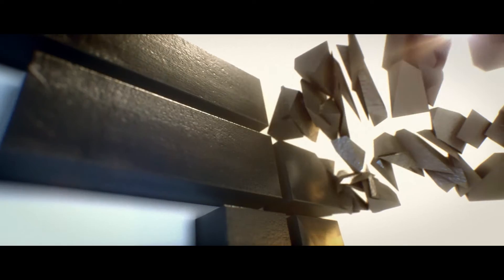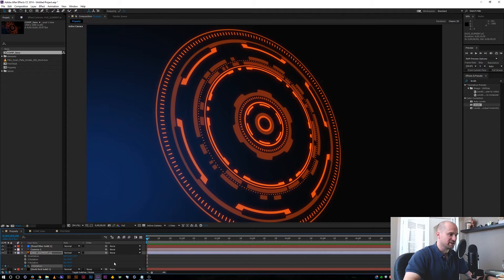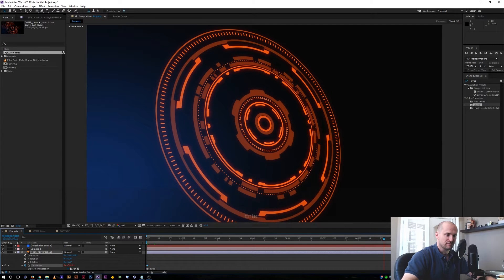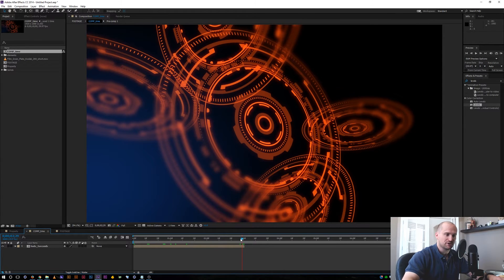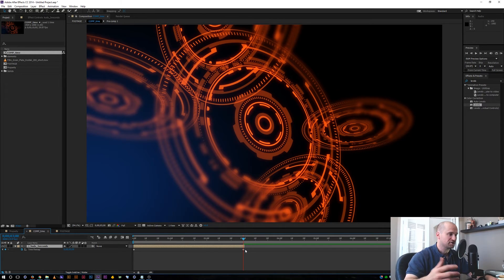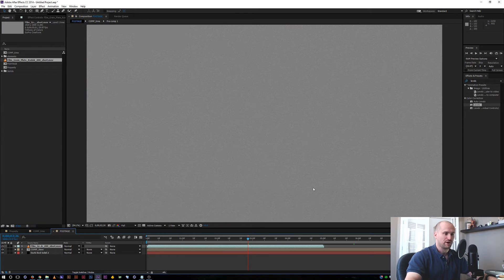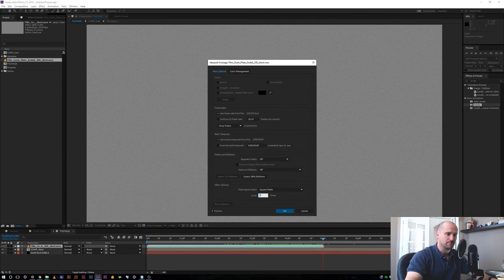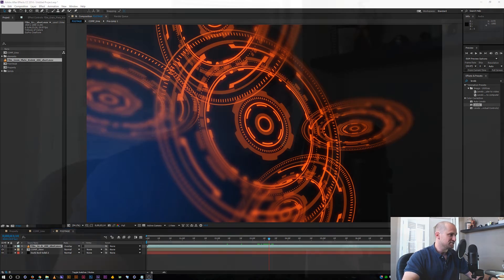[AE Quick Tip] 3 Ways to Make Loops with Footage and Comps